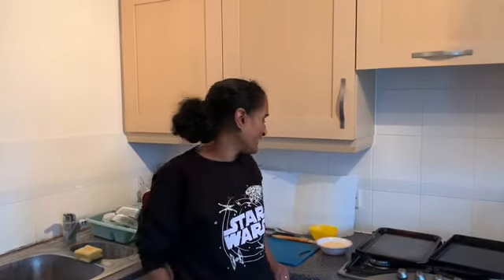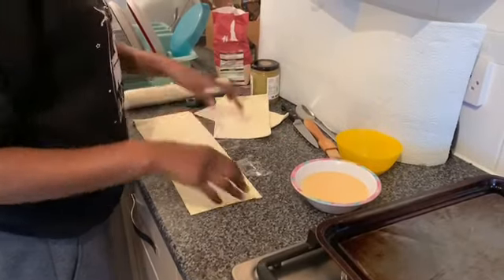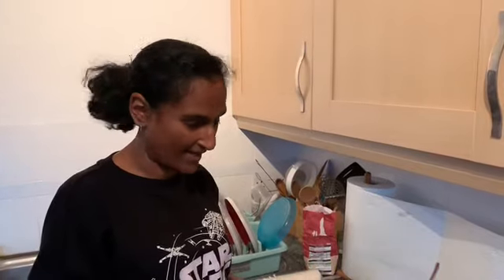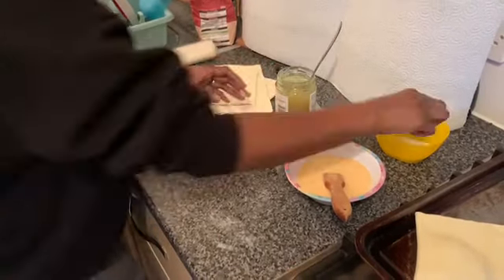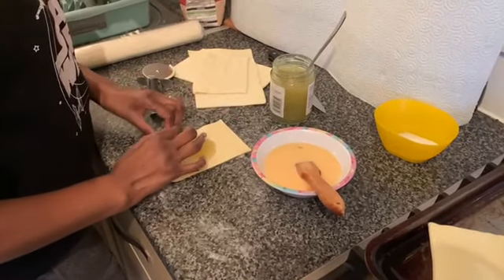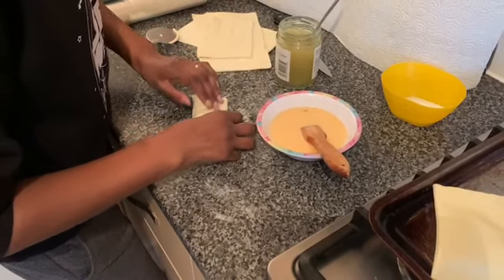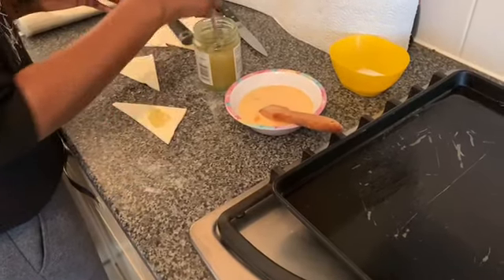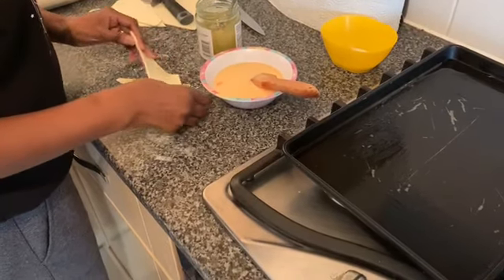How to make cheats apple turnovers part one